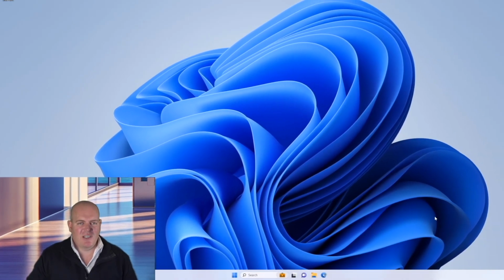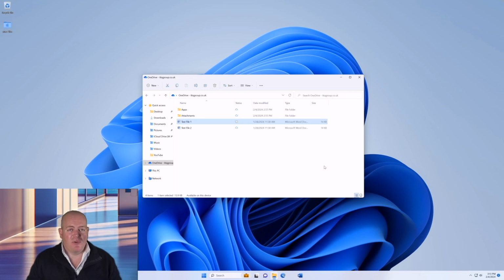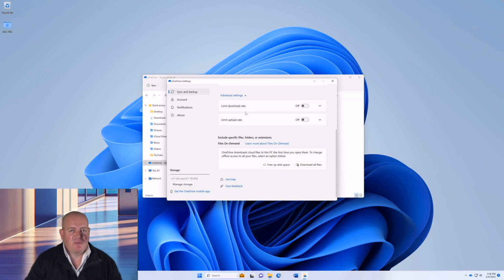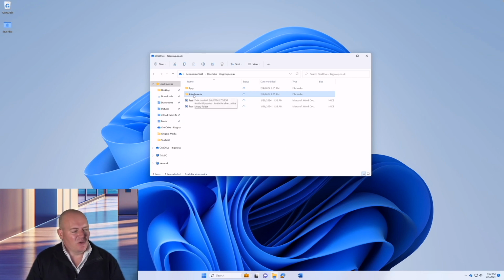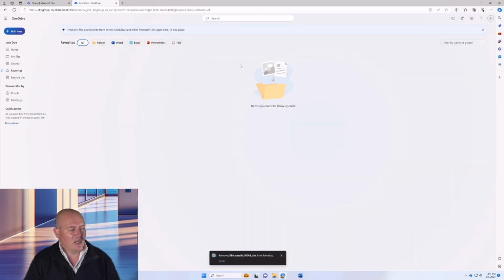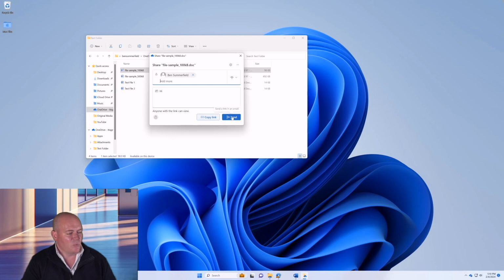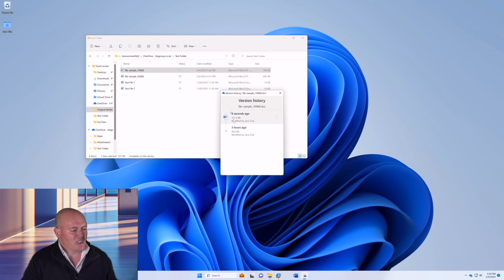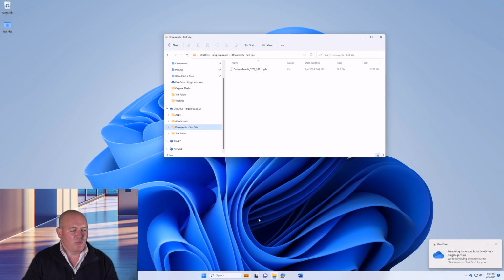OneDrive in Depth - part 2 of our OneDrive V SharePoint series | ITIQ Group Microsoft 365 Training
00:00 - Introduction
01:46 - Basic Setup
02:53 - Pinning Word on Taskbar
03:10 - Verifying you’re logged in as intended
03:43 - Making sure OneDrive is running
04:05 - Manually starting OneDrive
04:27 - OneDrive as backup - DON’T DO IT!!
06:12 - Finding the OneDrive folder
06:27 - Troubleshooting - how to check OneDrive is running
06:39 - Troubleshooting - OneDrive auto run on Mac warning
07:10 - Manually starting OneDrive on a Mac
07:28 - OneDrive status symbols - explanation
08:02 - Why it’s important to understand whether a file is local or ‘cloud’
08:50 - Controlling files that are ‘synced’ e.g. locally available rather than cloud
09:23 - Settings - note about multiple accounts - TRY NOT TO!
09:38 - Settings - warning about ‘choosing folders’ - DON’T
10:09 - Explanation of sync and backup settings - detail
11:27 - Files on demand - free up disk space & download all files - explanation
12:52 - Status marker for files downloaded locally
13:36 - How to be selective about which files are available locally
14:19 - Status difference between files OneDrive has made local and those chosen - explanation
15:52 - Getting files into OneDrive
17:18 - OneDrive Web App - first look
18:44 - Creating ‘Favourites’ in the Web App
19:11 - Sharing & Collaboration
20:37 - Sharing - detail
24:54 - Identifying documents that have been shared from Windows Explorer using the status
25:28 - Easily identifying files Shared with you AND by you using the Web App
26:03 - Managing access for files that have been shared
26:59 - Versioning, in Word - basic
27:54 - Viewing version history from File Explorer
28:15 - Restoring Versions from File Explorer
28:20 - Sharing directly from Word
28:31 - Versioning in Word - advanced including change markup and restoring
29:42 - Summary and Intro to using OneDrive in conjunction with SharePoint
30:41 - Syncing SharePoint Document Libraries with OneDrive
31:37 - Making SharePoint Library files available offline
31:58 - Unlinking SharePoint Libraries with OneDrive
32:17 - Wrap-up & Troubleshooting